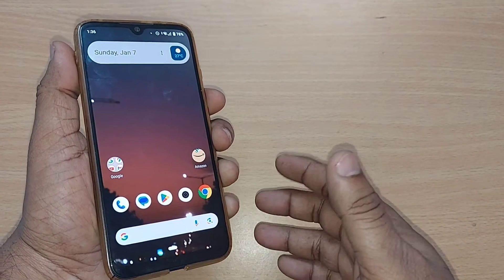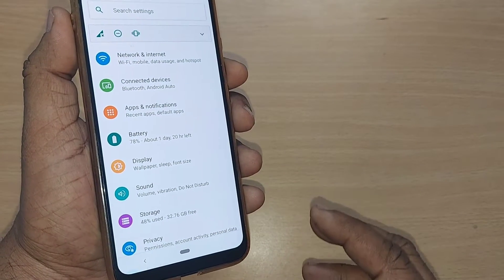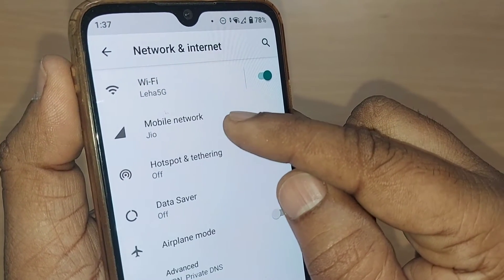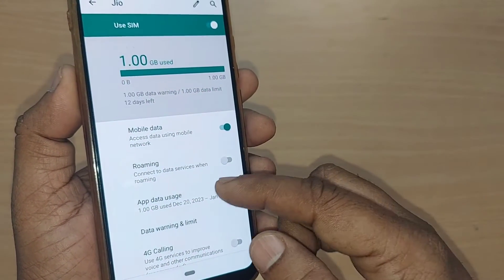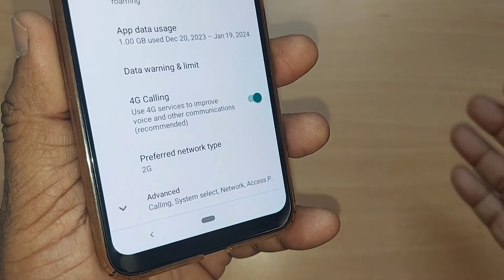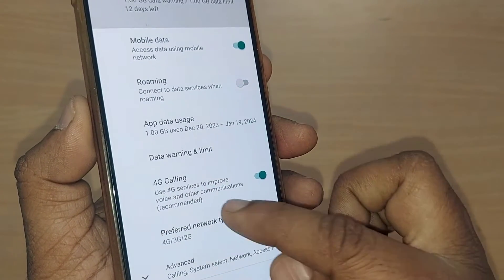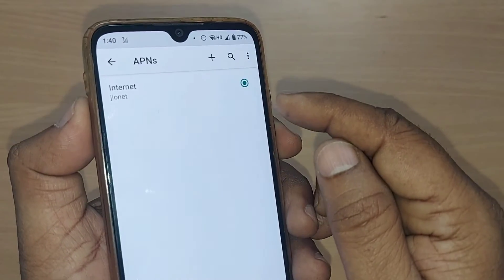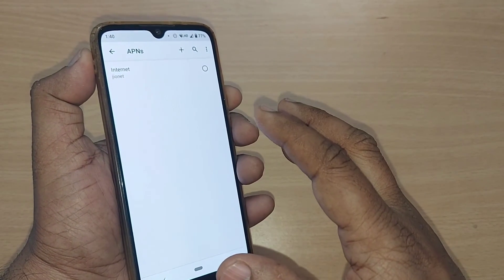how to have high speed mobile network | how to improve mobile network speed